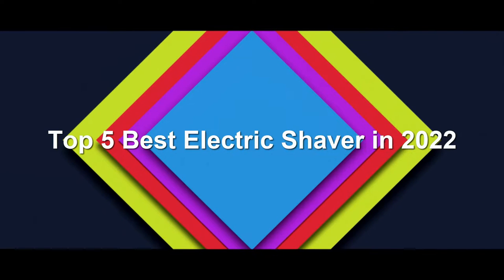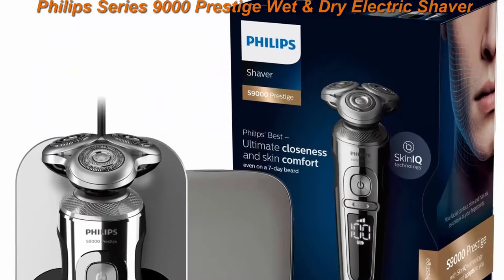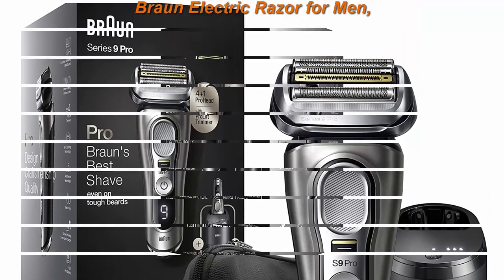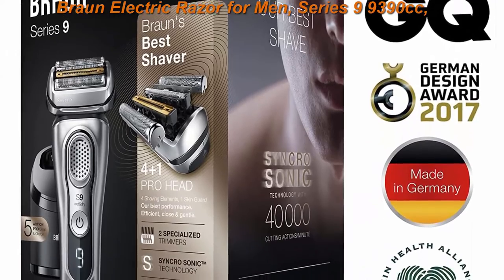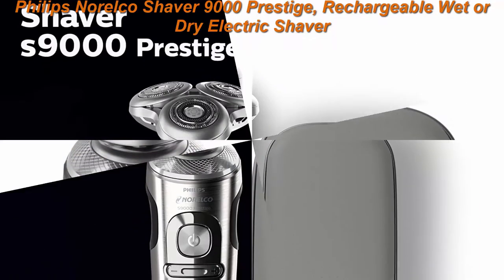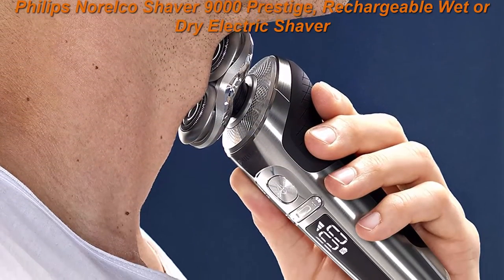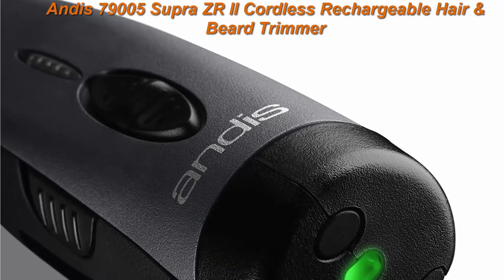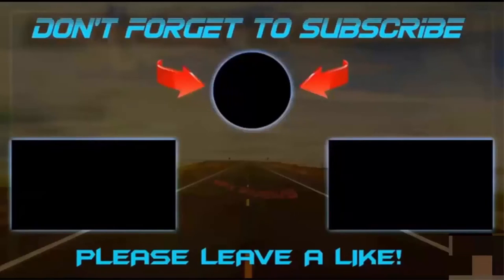Top 5 Best Electric Shaver in 2022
I Put links to each Best Electric Shaver at Amazon page in the Description ,
Top 1.Philips Shaver Series 9000 Prestige Wet and Dry Electric Shaver for Men with SkinIQ

Top 2.Braun Electric Razor for Men, Series 9 Pro 9465cc Wet & Dry Electric Foil Shaver

Top 3.Braun Electric Razor for Men, Series 9 9390cc, Precision Beard Trimmer, Rechargeable, Cordless, Wet & Dry Foil Shaver, Clean & Charge Station & Leather

Top 4.Philips Norelco Shaver 9000 Prestige, Rechargeable Wet or Dry Electric Shaver with Trimmer Attachment and Premium Case, SP9820/87

Top 5.Andis 79005 Supra ZR II Cordless Rechargeable Hair & Beard Trimmer, Detachable Blade Clipper, Lithium-Ion Powerful Battery, Black - Pack of 1